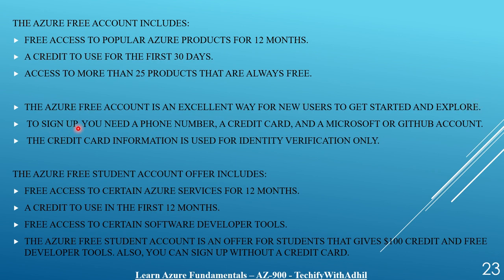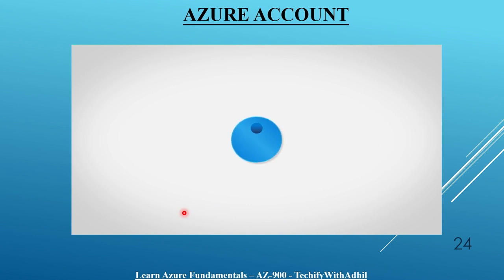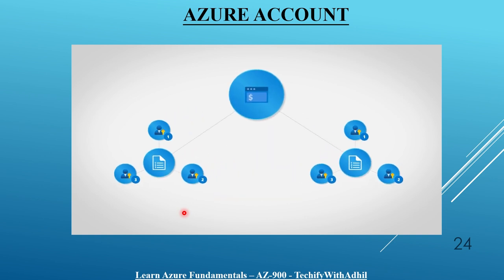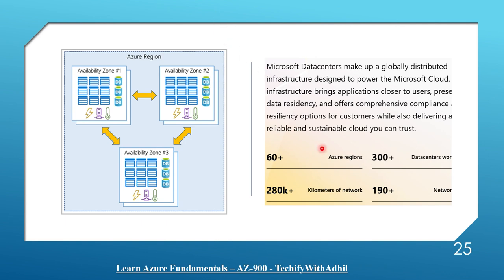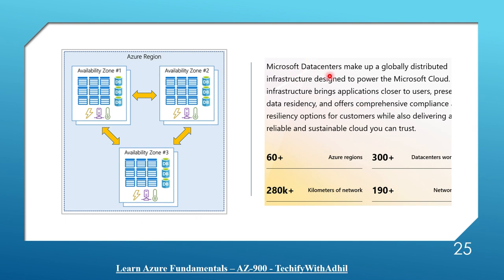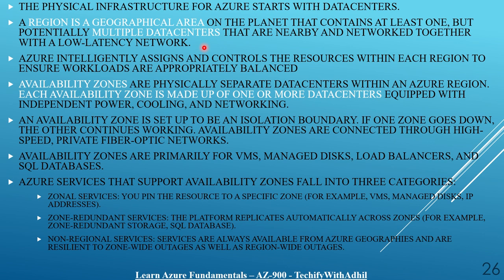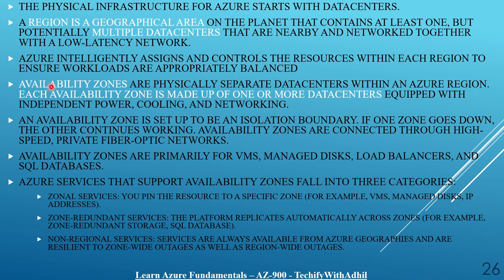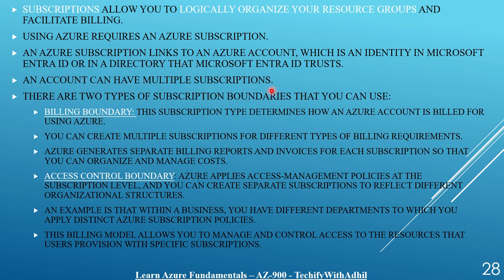Learn AZ-900_Azure Fundamentals [Part-4] - The core architectural components of Azure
Welcome to our deep dive into the core architectural components of Microsoft Azure! 🌐

In this video, we’ll explore the fundamental building blocks that make Azure a robust and scalable cloud platform. Whether you’re a beginner or an experienced professional, this guide will help you understand the key elements that ensure high availability, redundancy, and efficient resource management in Azure.

What You’ll Learn:

Azure Regions: Discover how Azure’s global network of data centers is organized into regions and regional pairs to provide low-latency and high-availability services.
Availability Zones: Learn about the unique physical locations within Azure regions that protect your applications and data from data center failures.
Resource Groups: Understand how to organize and manage your Azure resources effectively using resource groups.

Why Watch?

Gain a comprehensive understanding of Azure’s architecture.
Learn how to optimize your cloud infrastructure for better performance and reliability.
Stay ahead in your cloud computing journey with practical insights and tips.